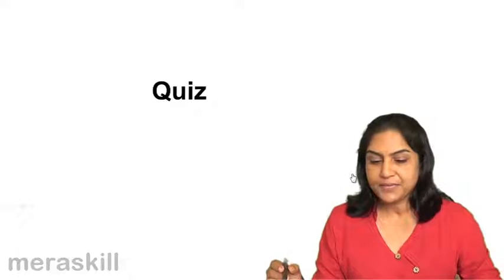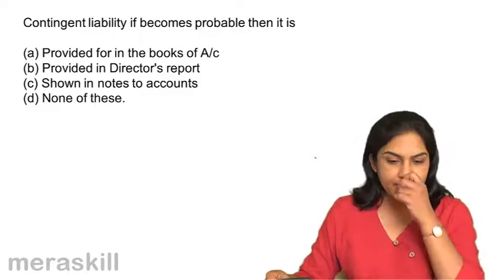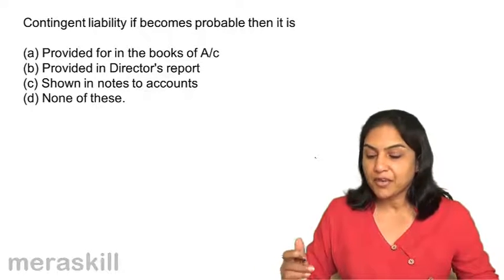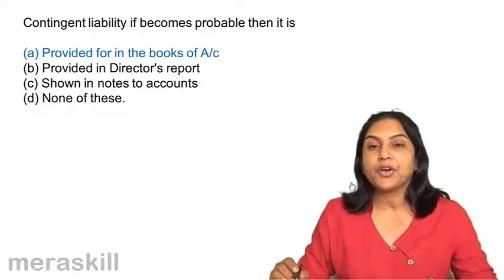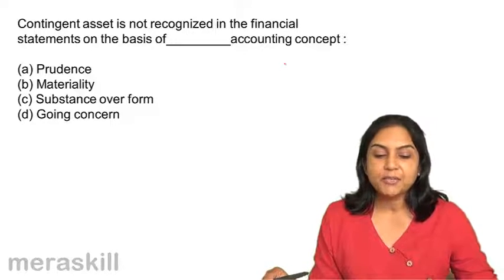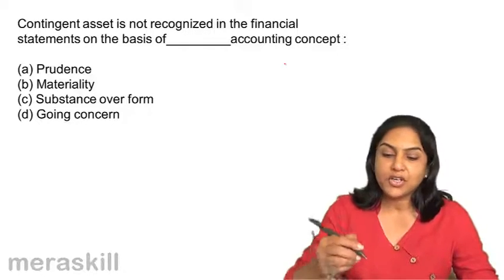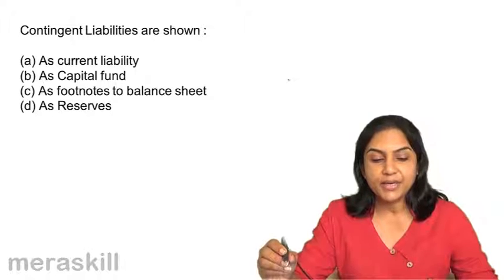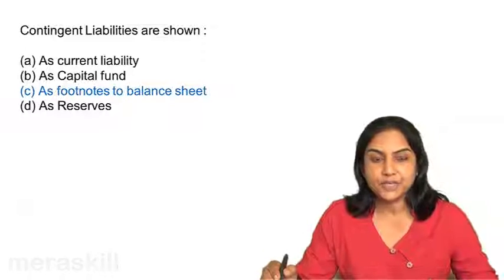Problems and Solutions | Contingent Asset & Liability| CA CPT | CS & CMA | Class 11 | Class 12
Quiz on Contingent Asset & Liability, Learn for Free Capital & Revenue Expense, Contingent Asset & Liability & Basics of Rectification of Error.For Details